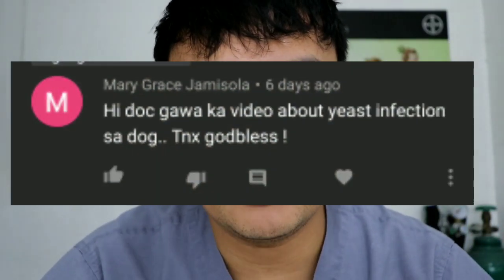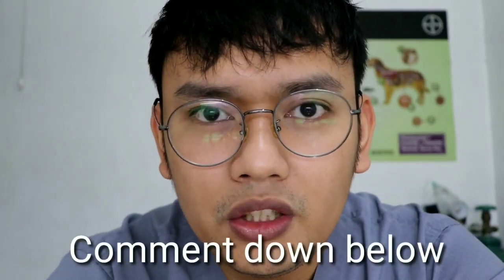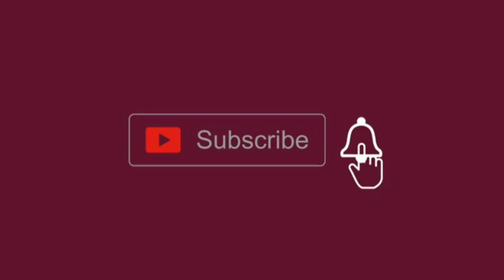YEAST INFECTION. Signs and Symptoms, Diagnosis, Treatment and Home Remedies.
Hi guys. Its me again. I have here a very interesting topic, a very common problem in Veterinary Medicine that most furparents and furbabies are experiencing. I hope this video could help you and guide you if ever your dog will experience it. 😉

God bless!